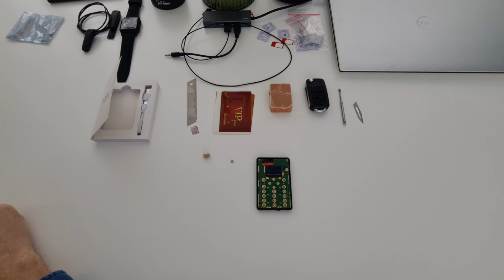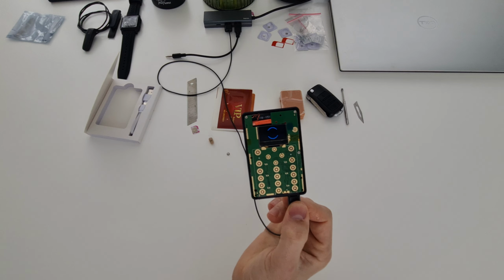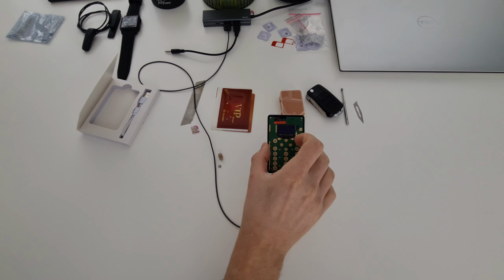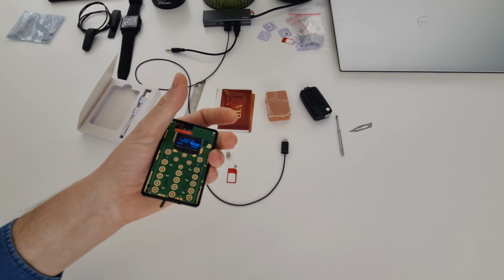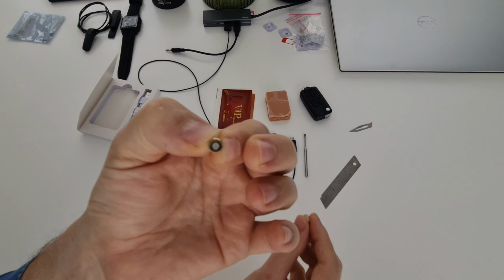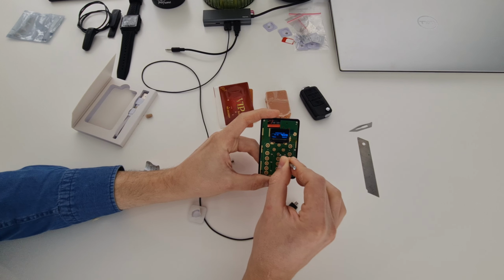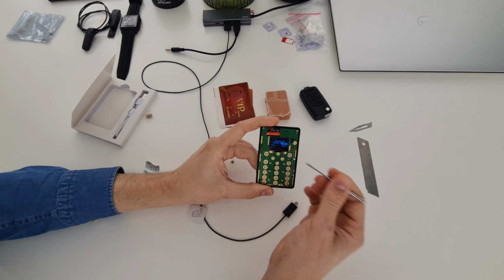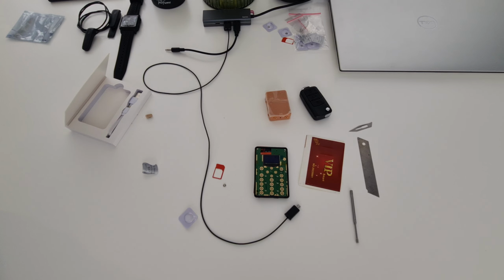How to use Spy Earpiece GSM ATM card with hidden earphone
How to use Spy Earpiece GSM ATM card with hidden earphone, quick start guide explaind in simple steps how to use this cheating device.